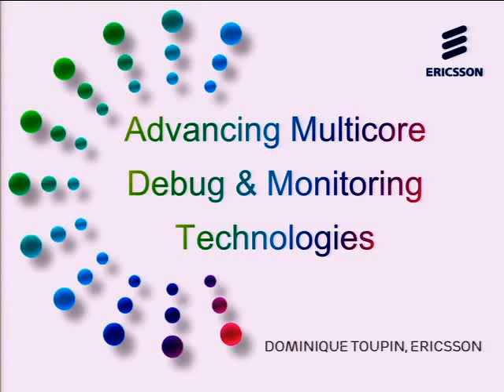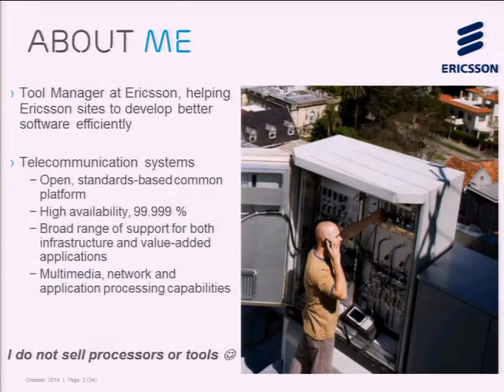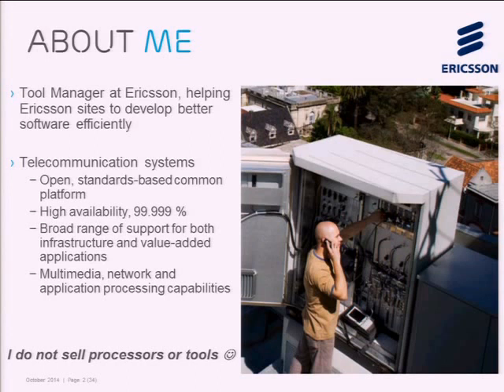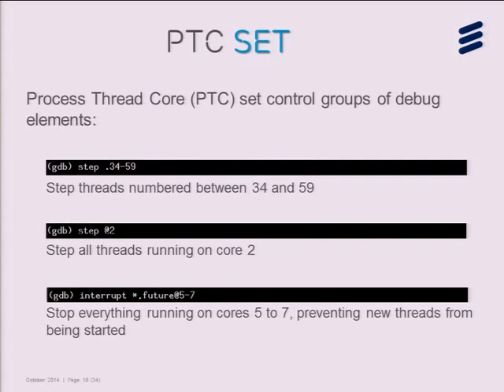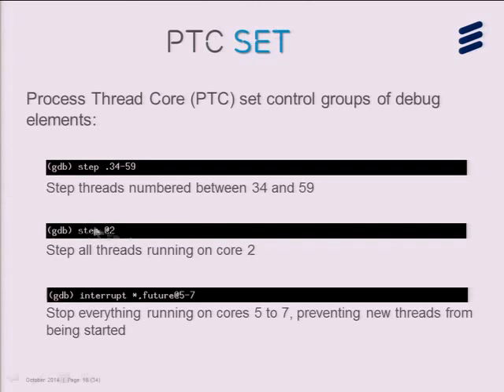Advancing Debug and Monitoring Technologies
How do you debug, monitor, trace 4 or 16 cores today? How will you do it with 256 or thousands of cores tomorrow? The Eclipse CDT many-core visualizer uses a graphical representation to see what is happening on your system and scales the debug and monitoring features. Attendees will see how the many-core visualizer can address problems such as wasteful resource allocation, inefficient communication patterns, vast amounts of debug information and have a glimpse of how they can use their own programming model inside the many-core visualizer. Concrete examples will be given with the Epiphany, MPPA, HyperX, TILE-Gx ,etc. Attendees will be able to appreciate the importance of advanced many-core debug features and see what can be achieve with industry-wide initiatives such as the Eclipse CDT Multi-Core Debug and Multicore Association Tool Infrastructure Work Group.

Slides
￼ AdvancingDebugMonitingTechnologies_2014Oct14.pdf